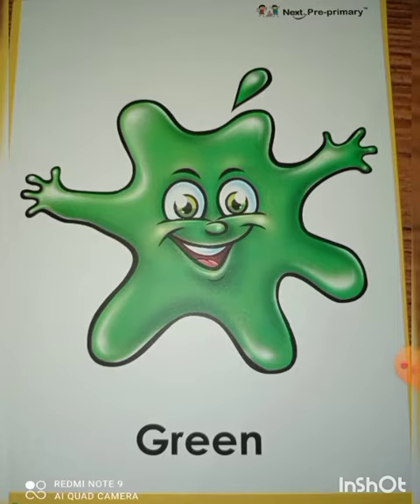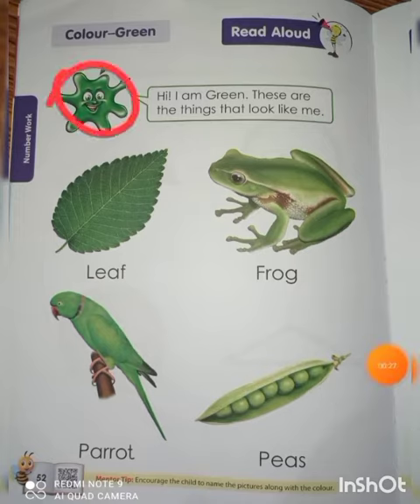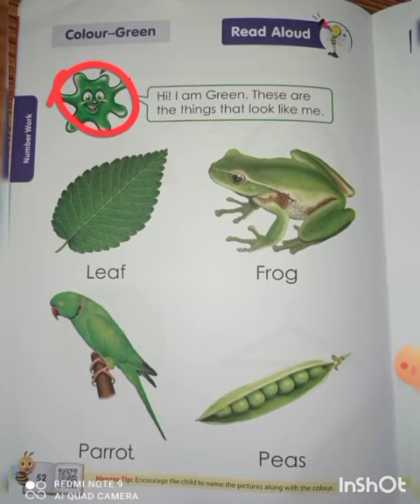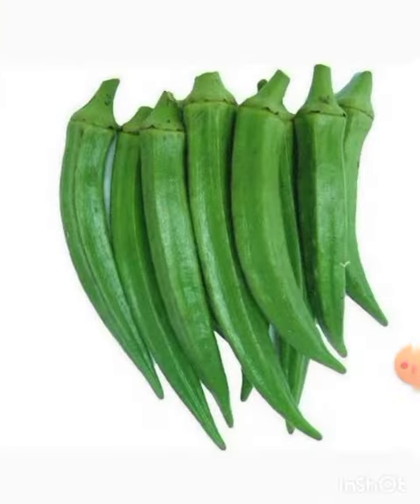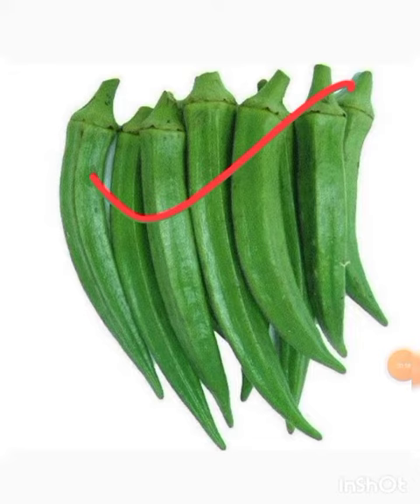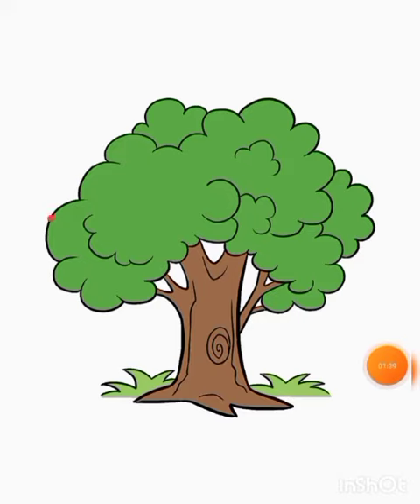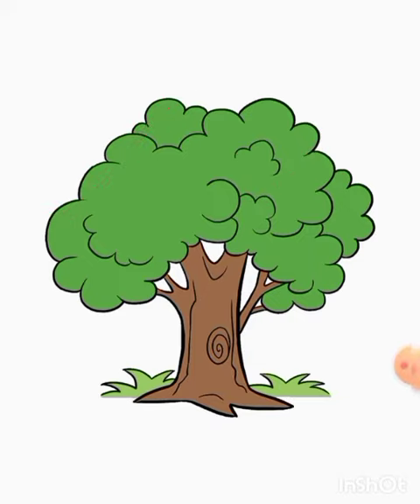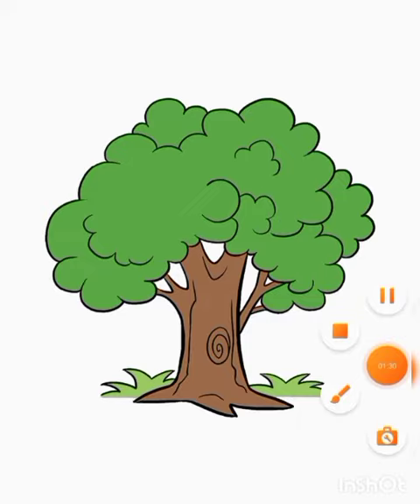Introduction of Green Colour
explanation by examples